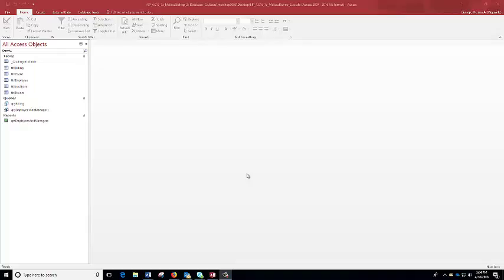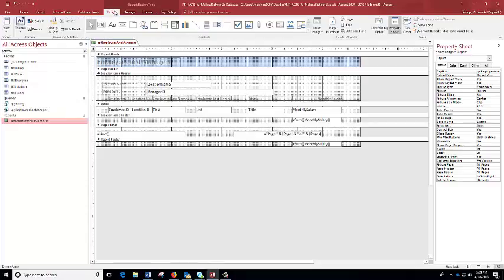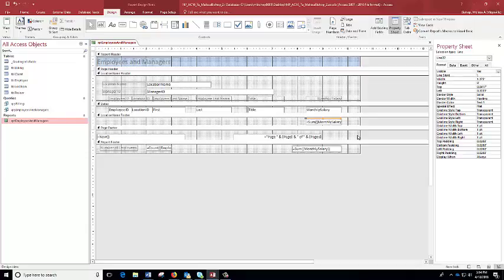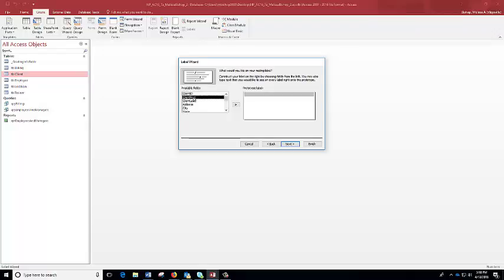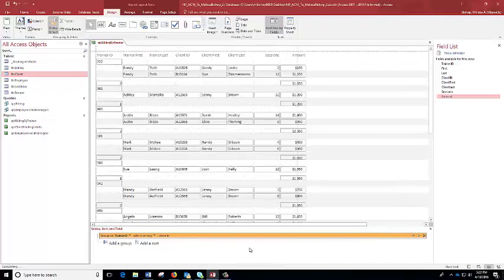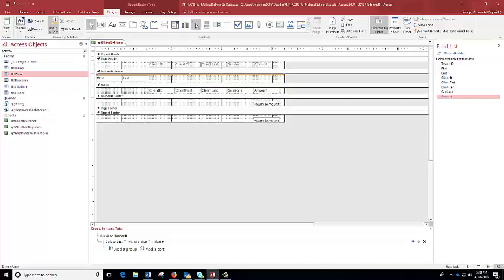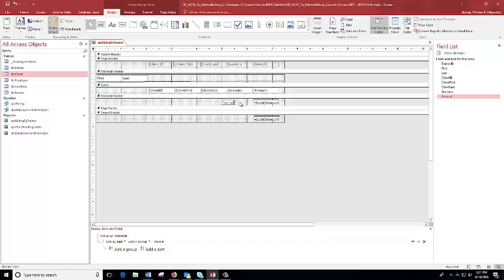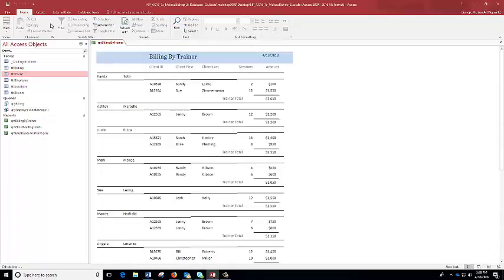OST 240 Access Module 7 Project 1a